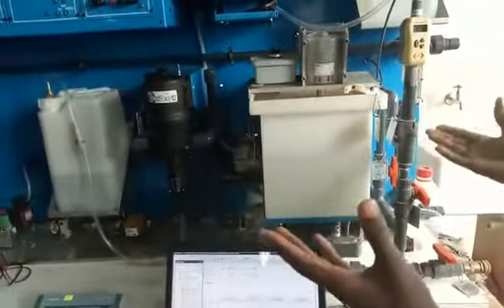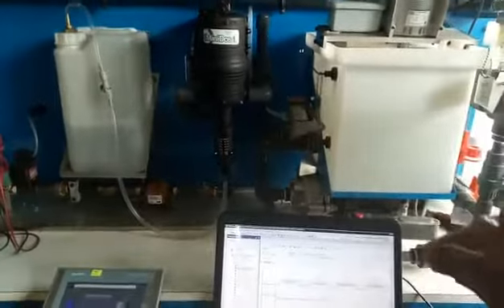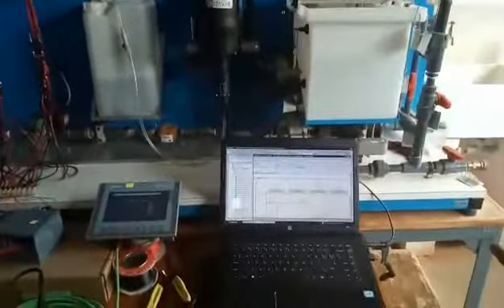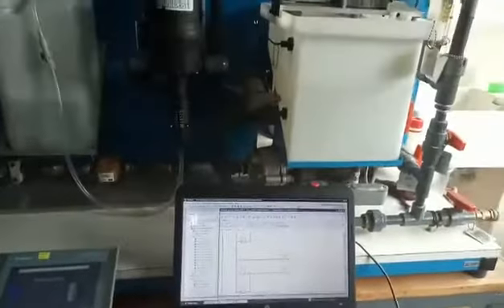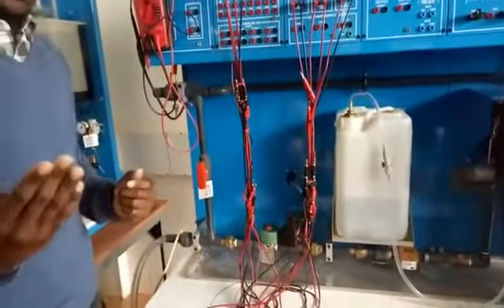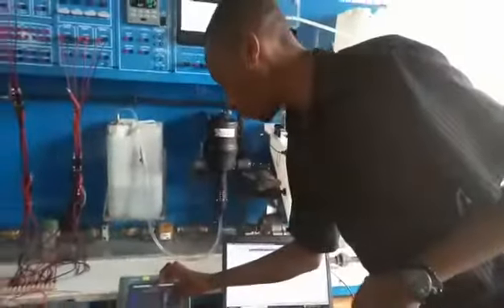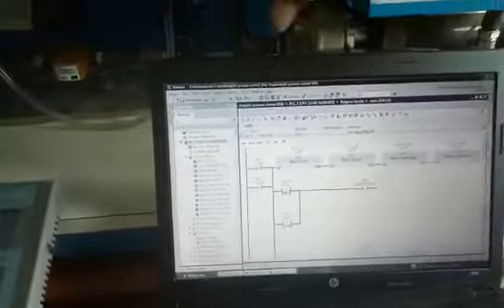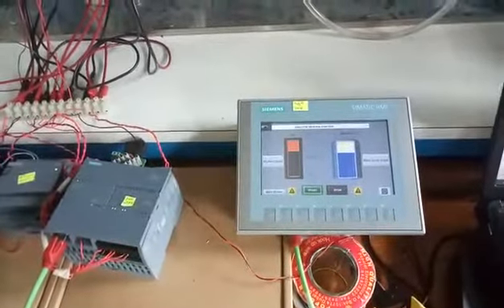Analytic Process Control System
Our project core function was to  control and modify the properties of a chemical substance while using a PLC (S7-1200) in the place of a conventional PID together with a user friendly HMI (KTP700) interface.We did this by using a Honeywell pH sensor, pressure sensor, both a flow control valve and metering pump to mention just a few.

for more information on the DeKUT Siemens Training Center